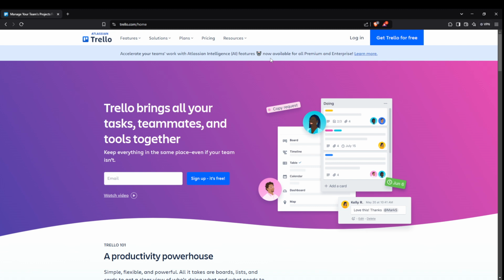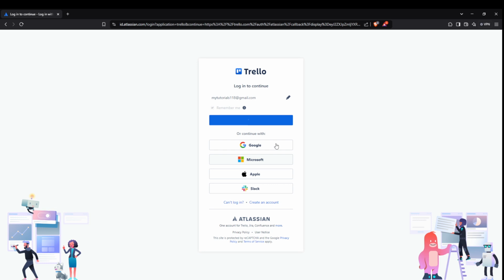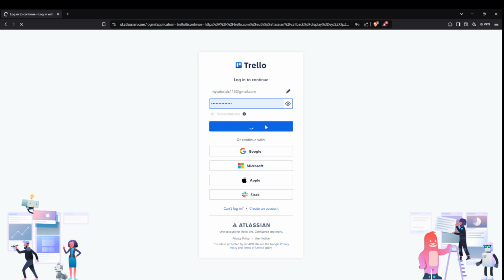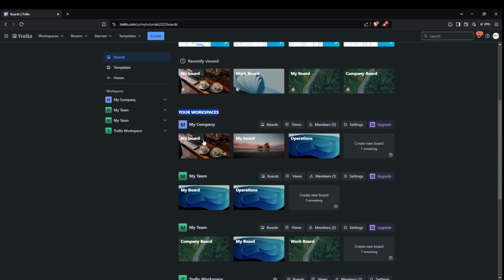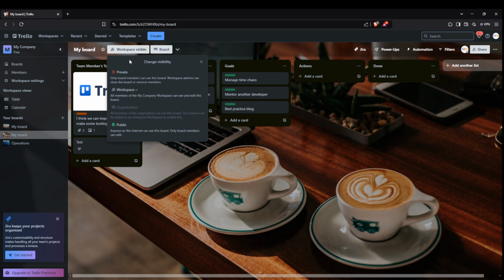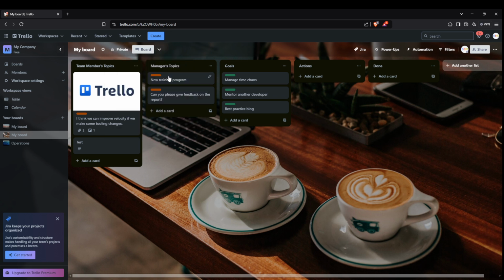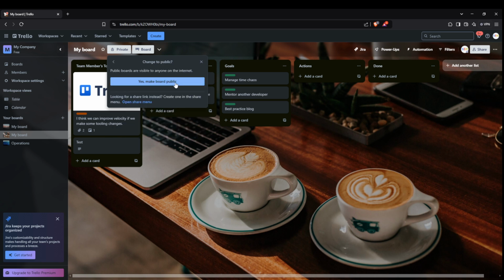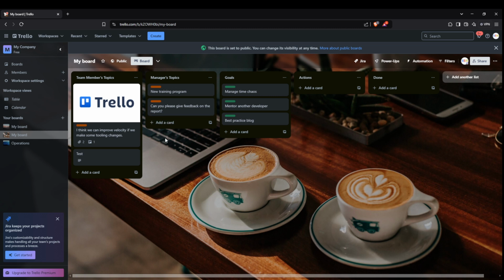Change Trello Board Visibility Trello Tutorial Part 08 [2025 Full Guide]